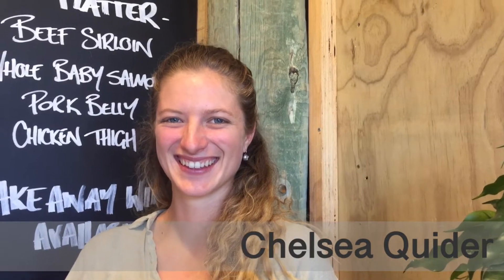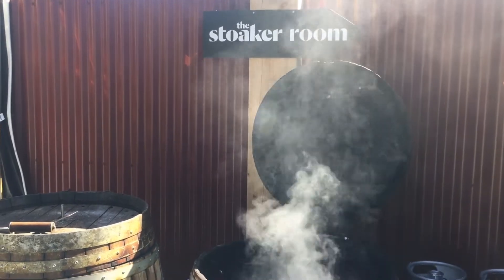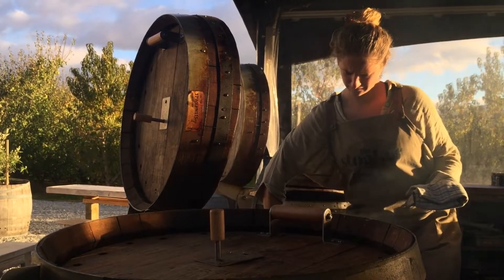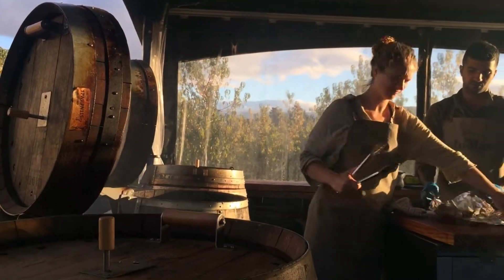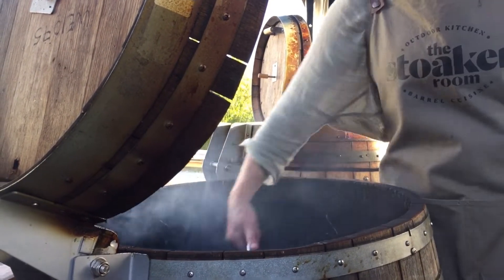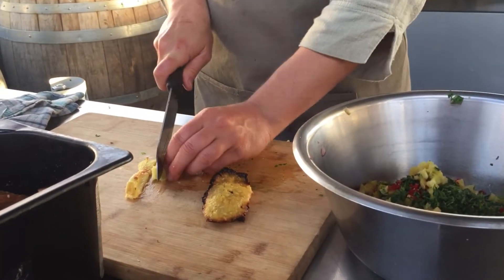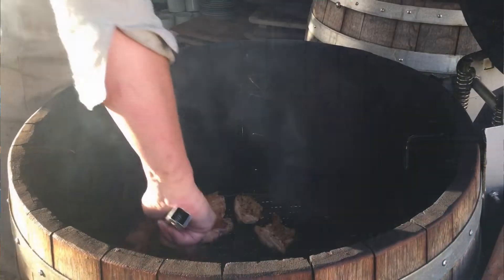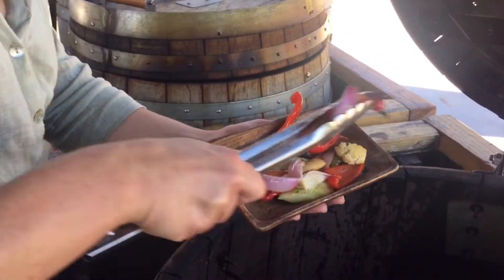About the Stoaker Room and our barrels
What's it like cooking at the Stoaker Room with our innovative cooking method? See the magic that happens when you take a retired pinot noir barrel and turn it into a BBQ.

Hunt. Gather. Eat. Enjoy.
This is about as Kiwi and delicious as it gets!
The Stoaker Room - Home to Barrel Cuisine and Wild Earth Wines.